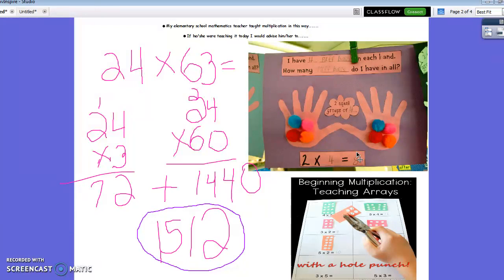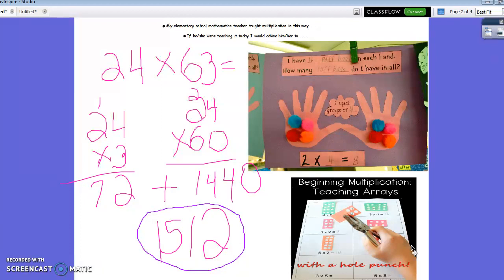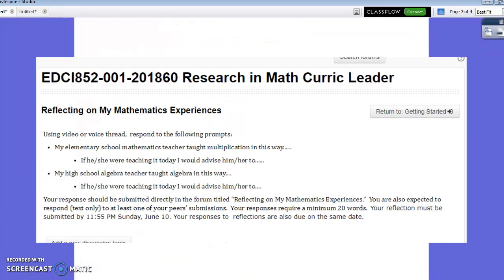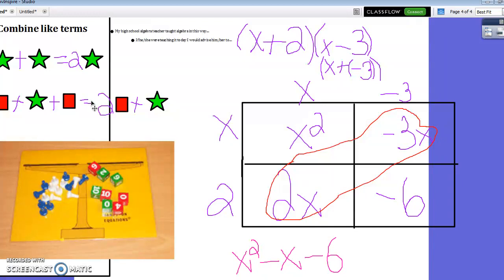Grossie Math Reflection